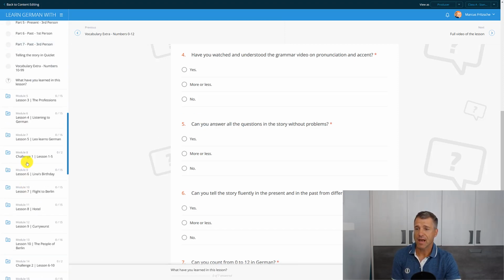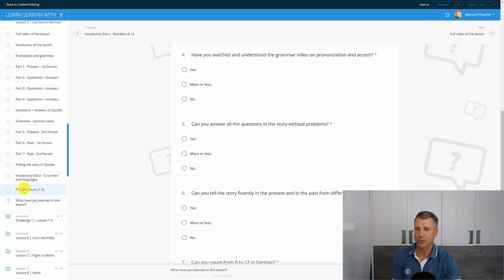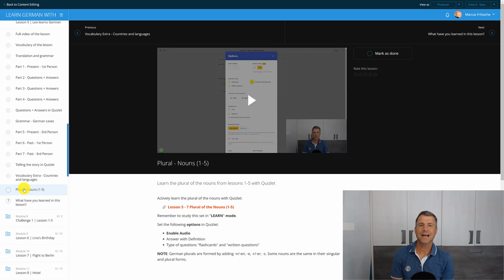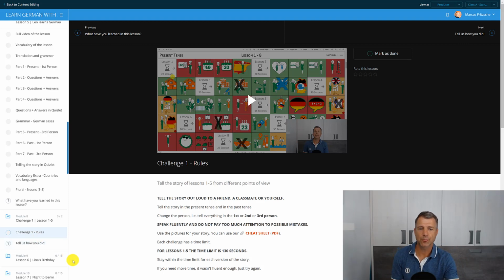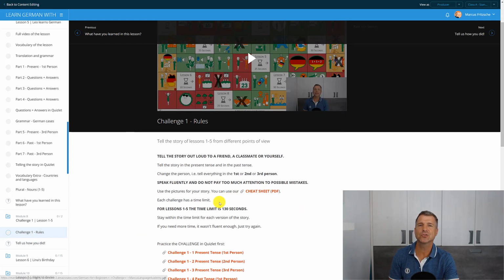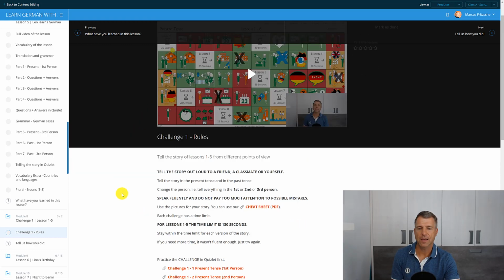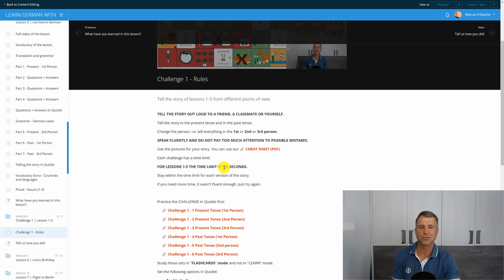🇩🇪 German Course for Beginners | A1-A2 | How It Works | Marcus' Language Academy